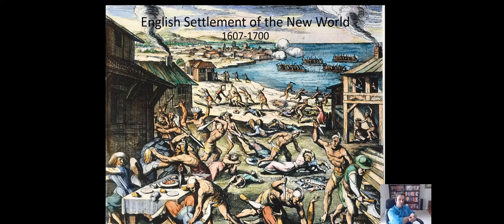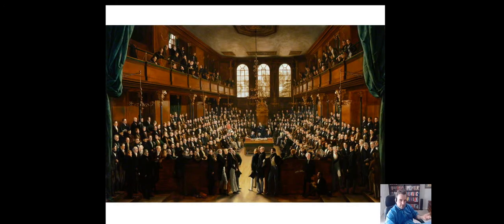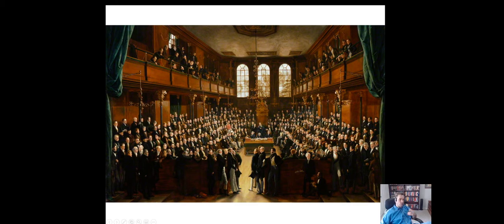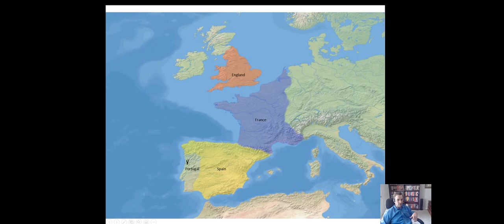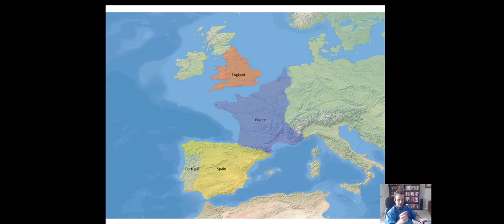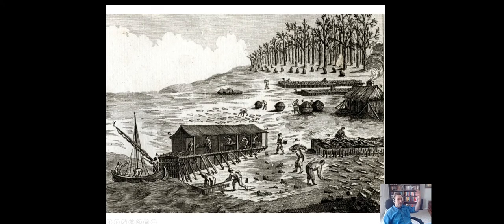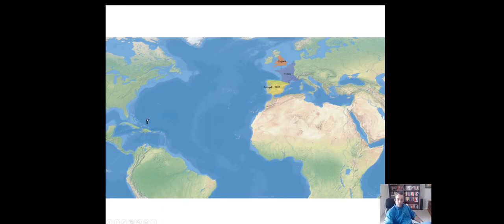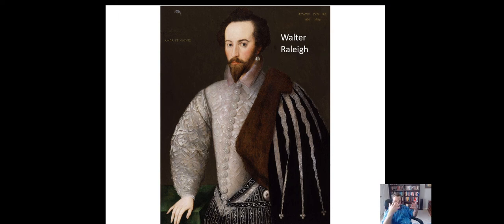English Exploration of North America-U.S. History #7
The first Englishmen in the Americas and the Roanoke colonies.